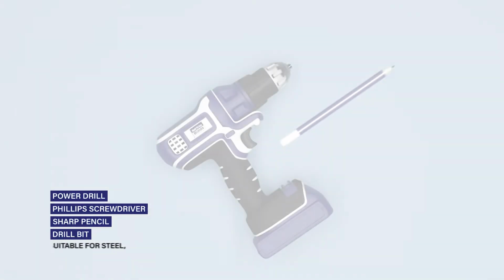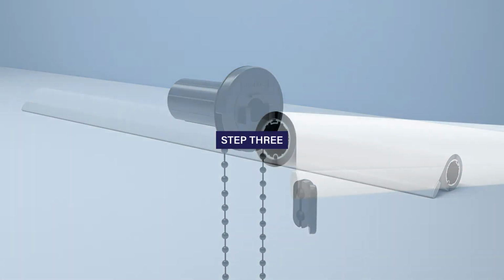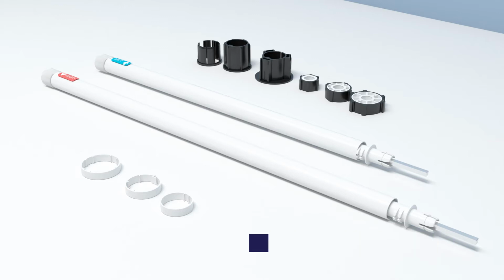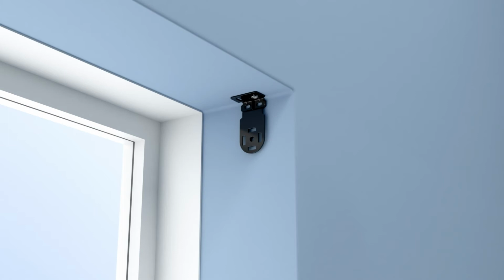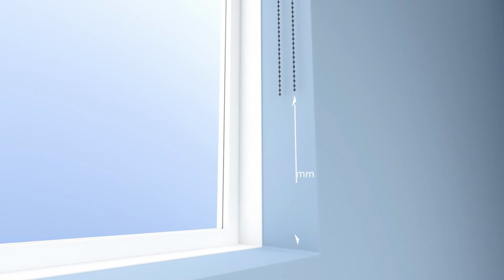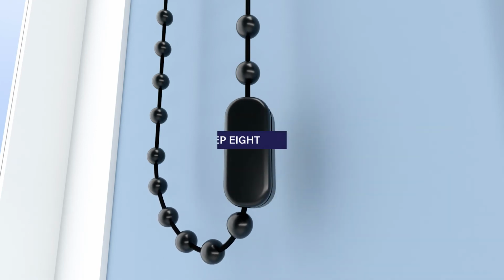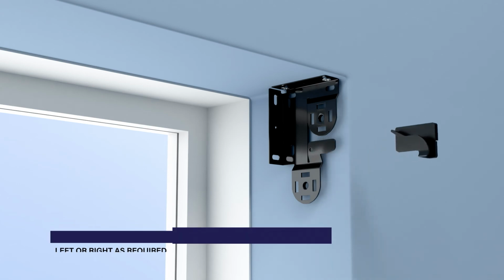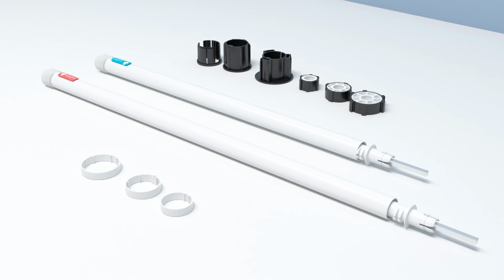How to Install Roller Blinds